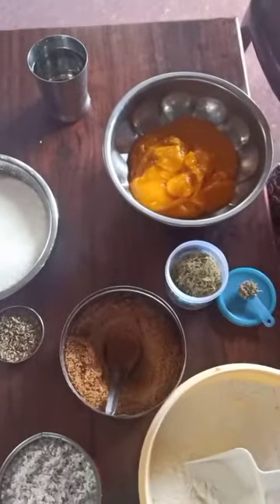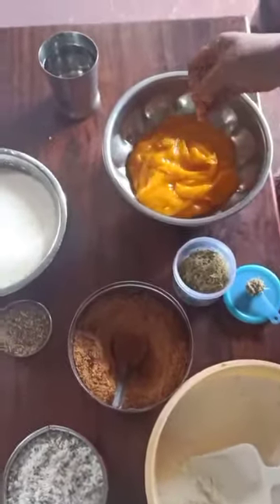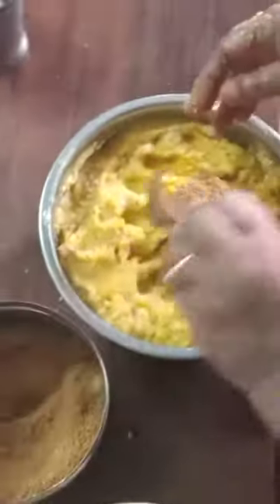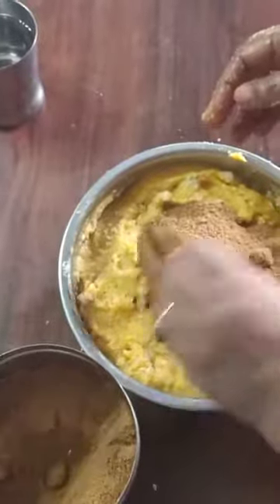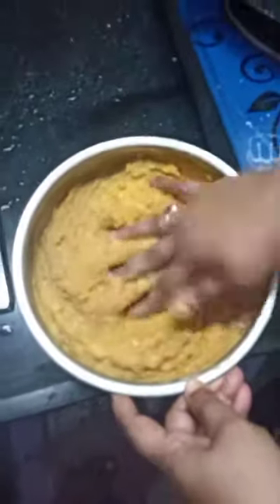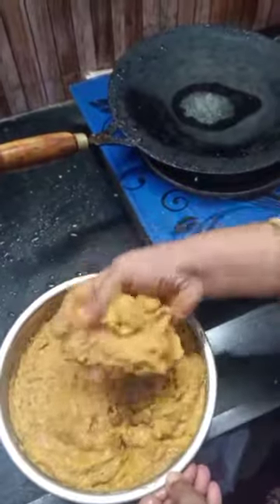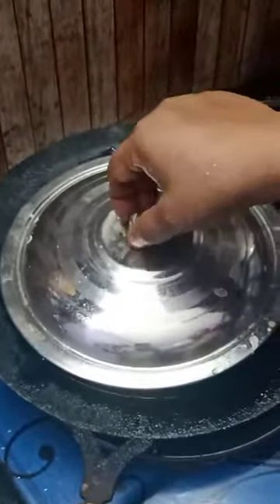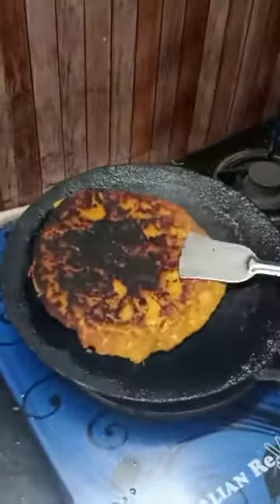KQ తాటి రొట్టె ( konaseema special sweet item )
తాటి రొట్టె ( konaseema special item )